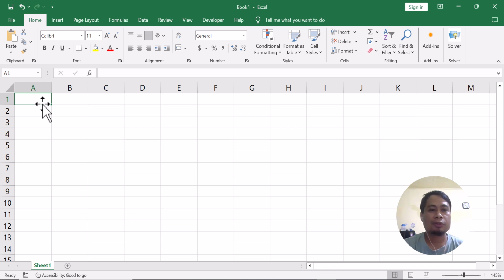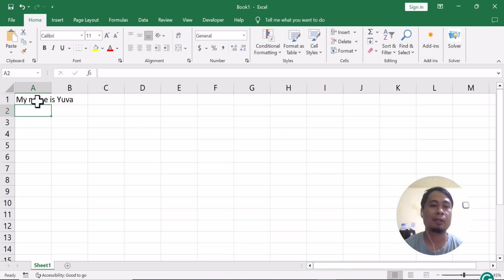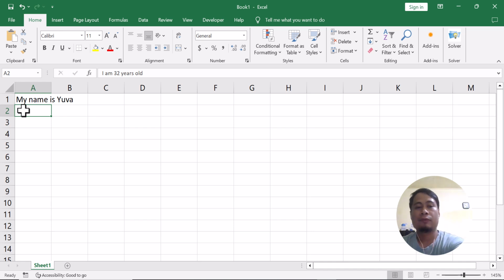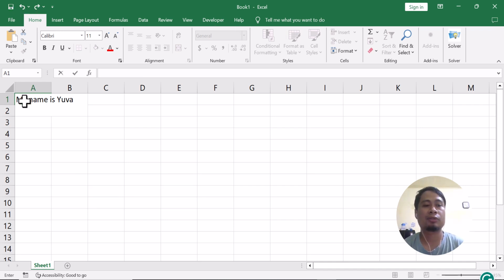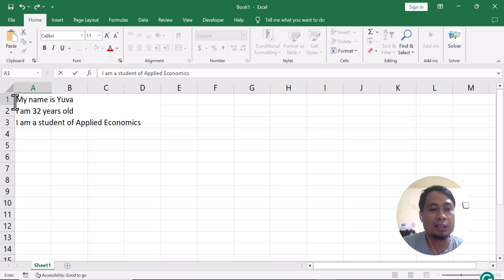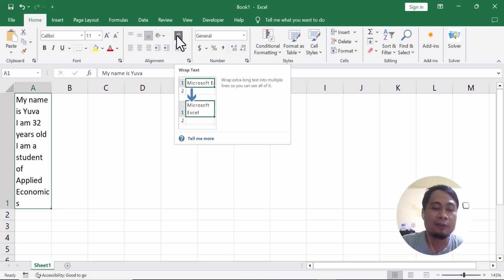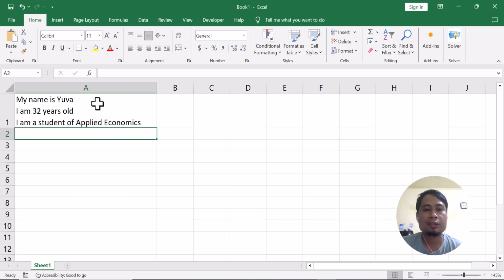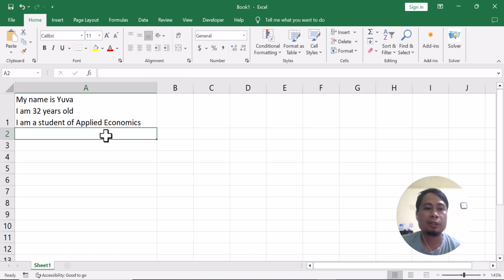How to Add Mulitiple Lines Inside a Single Cell in Excel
🎯 Want to write multiple lines in just one Excel cell? Here's the trick you need! 👇

📌 In this quick and easy tutorial, you'll learn how to add multiple lines inside a single cell in Microsoft Excel using just a simple keyboard shortcut! Whether you're creating to-do lists, notes, or structured data in one cell — this tip will save your day! 🧠💡

Timestamp:

00:00 How to add multiple lines in Excel
01:30 How to tidy up the messy lines

✅ What you’ll learn:

How to break lines inside a cell

The keyboard shortcut for both Windows & Mac 💻🍎

Tips to format multi-line cells neatly 📊

📽️ Perfect for Excel beginners & pros who want to level up their spreadsheet game!

🎥 Watch Now & Make Excel Work Smarter for You!

🟩🟦 Excel doesn't have to be boring — let’s make it fun together!